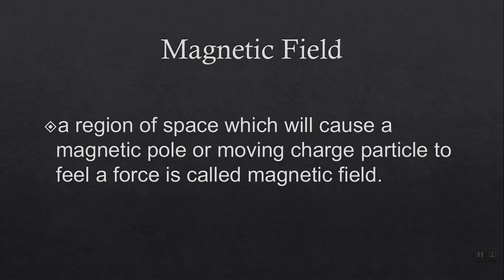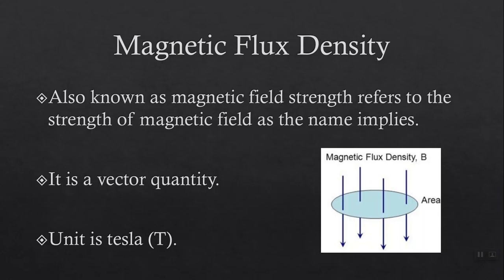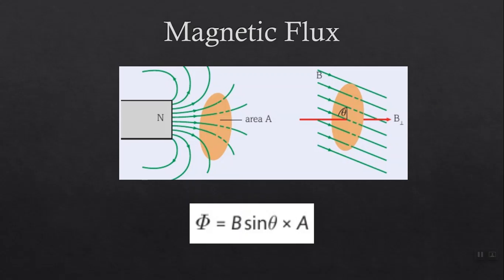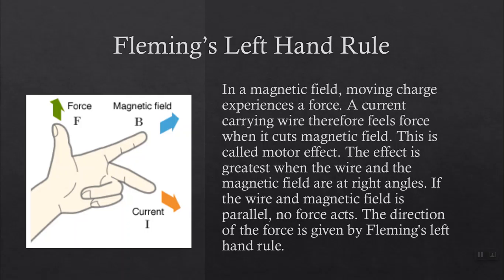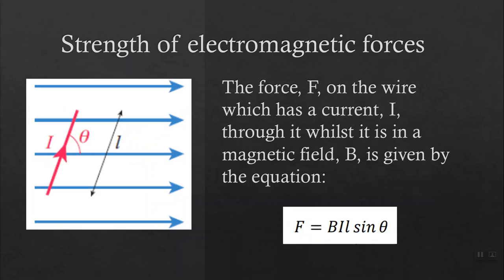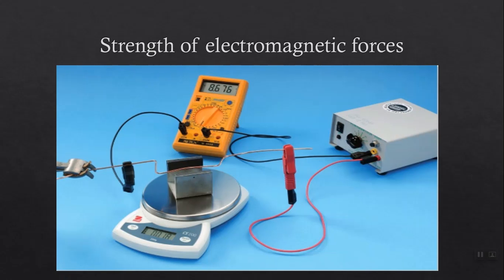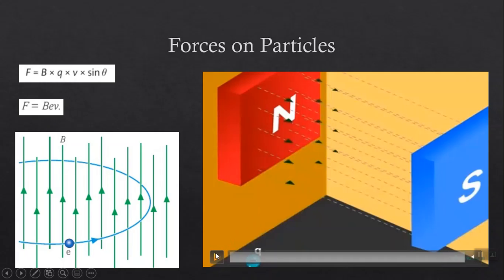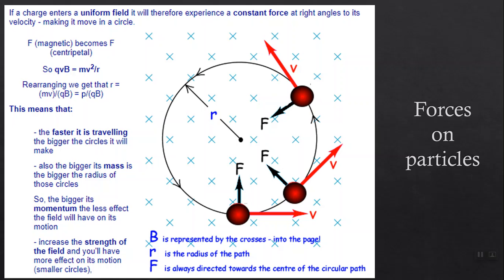Form 7 - 1st Mid Term - Physics - Video 8 -- Electromagnetic Effects - Part 01